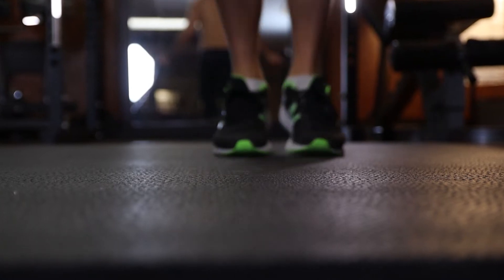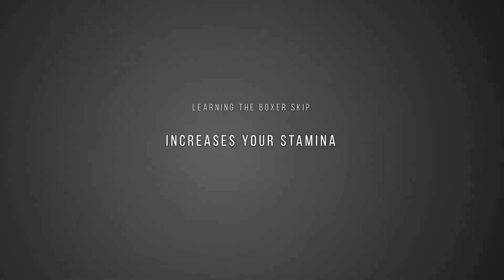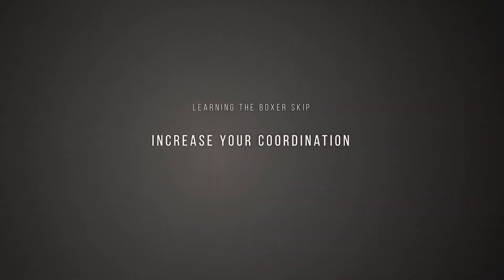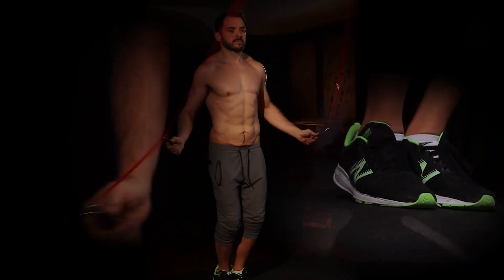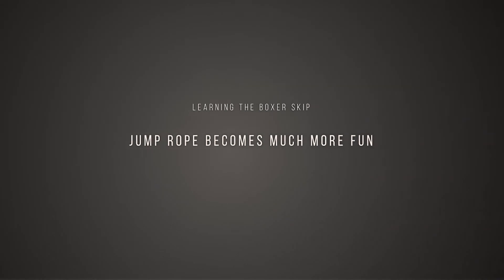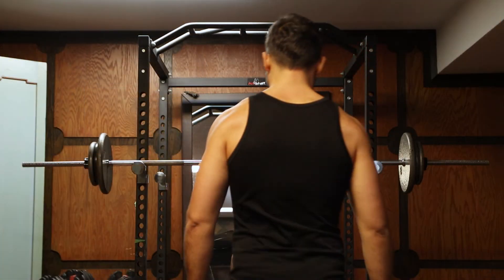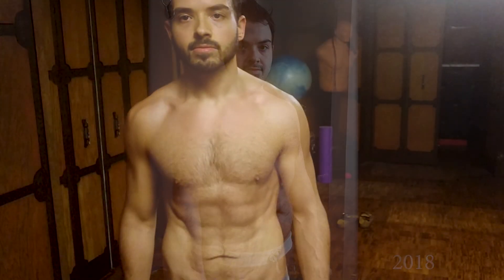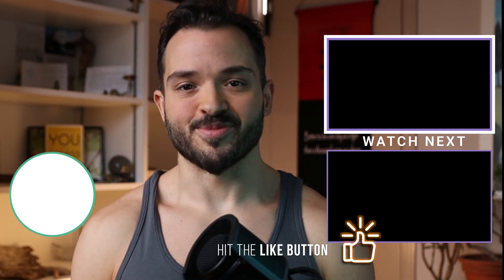Unlock Your Calorie-Burning Potential by Skipping Like a Boxer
If you're still stuck on the regular basic jump, jumping too high off the ground causing you to tire out too soon, then it's time to learn to skip like a boxer.
We all have our reasons for picking up a skipping rope and once you learn the boxer skip style you'll have a lot more fun, boost your stamina, and jump rope for significantly longer.  This is going to maximize the high-calorie burn compound effect jumping rope has while also preserving your joints when compared to other forms of cardio like running.

       ` - - _ - -  NEXT LEVEL WARRIOR  MERCH   - - _ - - `

TIMESTAMPS

0:00 Intro
0:21 The Boxer Skip Helps with Stamina
1:04 Helps you stay really close to the ground
1:29 Big increases to co-ordination
2:38 MORE FUN! = More Calories Burned
3:29 Whats your reasons for Learning Jump Rope?
4:18 Jumping Rope was key for me to get shredded

🚀 For Self Development COACHING Inquiries | Personal Mentoring

OR

💥 Sustainable Body Transformation: Achieving your physique goals

Its important to note that If you choose to buy anything from the websites or products linked in this description I earn a small commission at no additional cost to you.  I only promote products that I've personally investigated or use which I feel can truly deliver value to you.